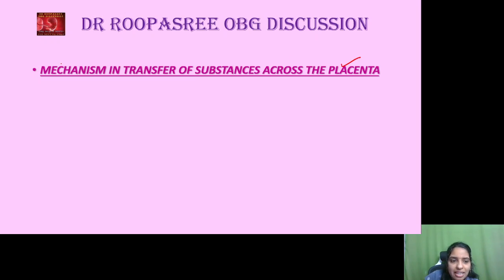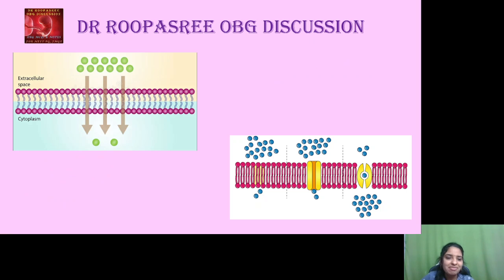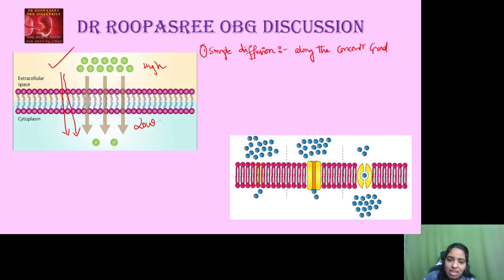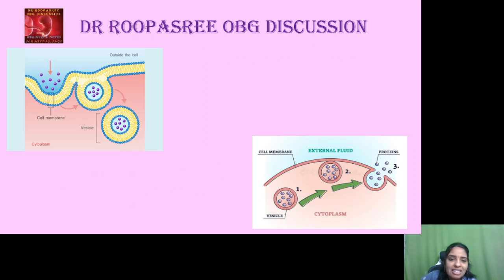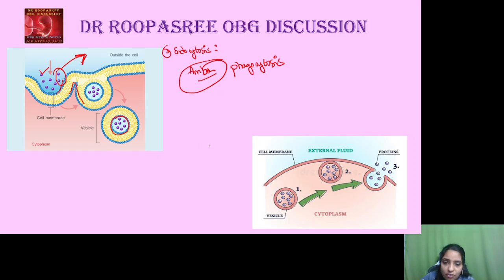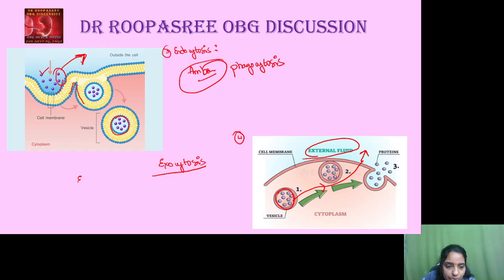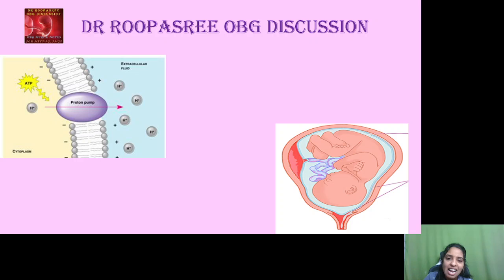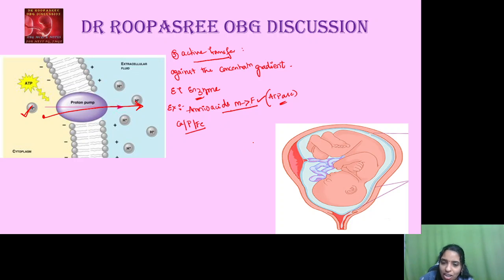17 December 2024